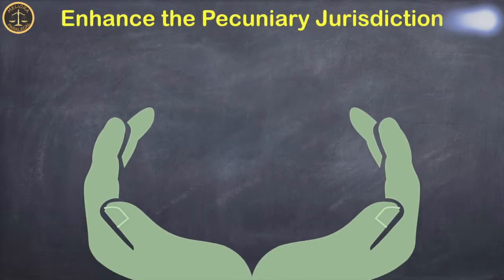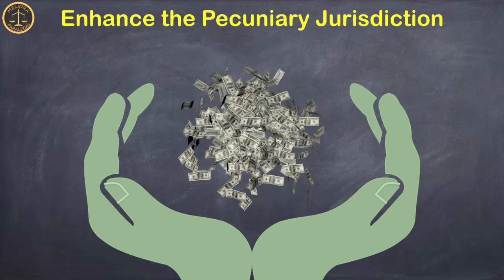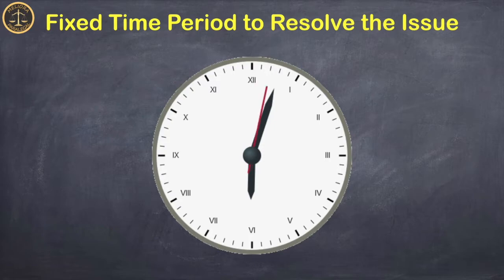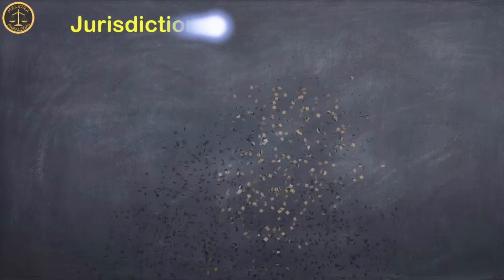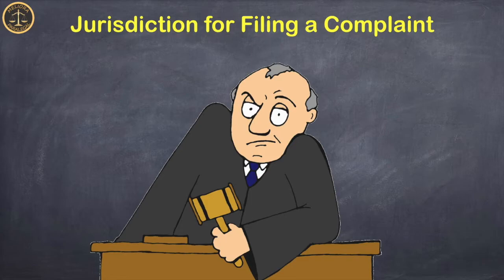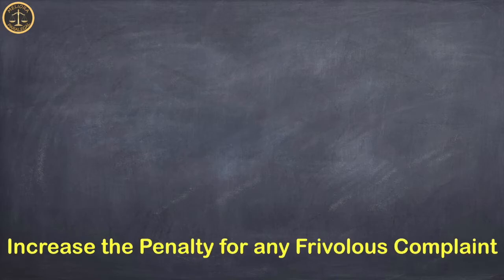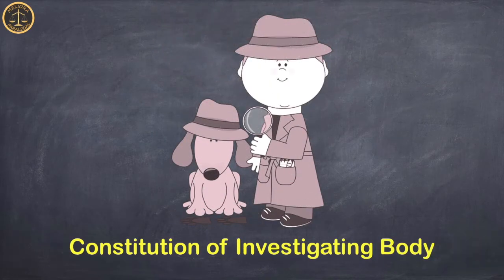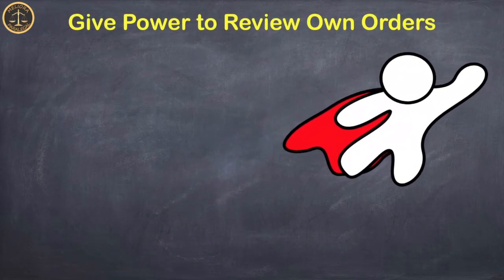Salient Features of Consumer Protection Bill 2015